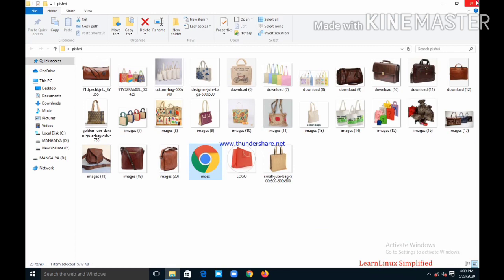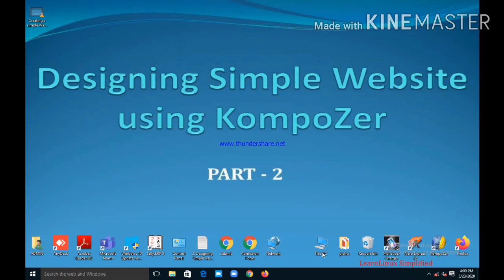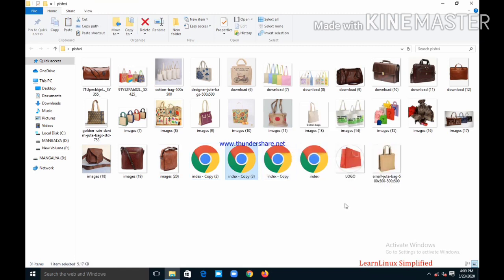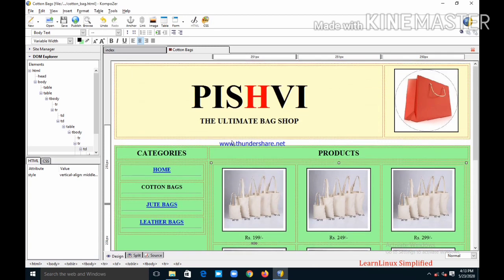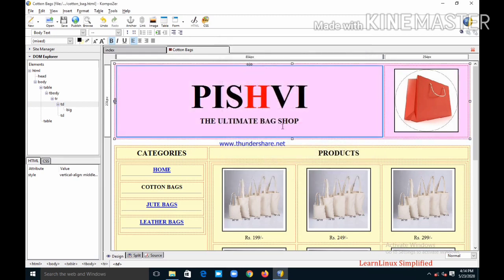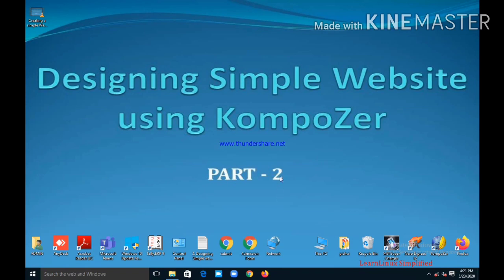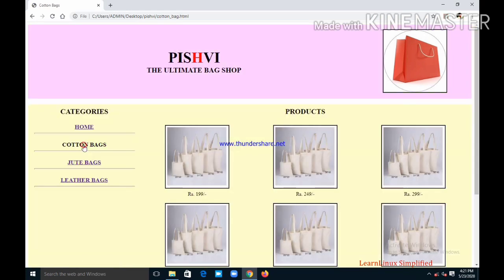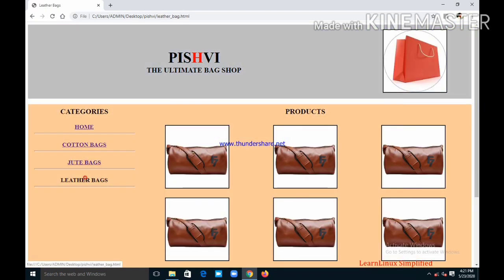Designing a website using KompoZer Part 2 STD - 12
Remaining part of the website design.